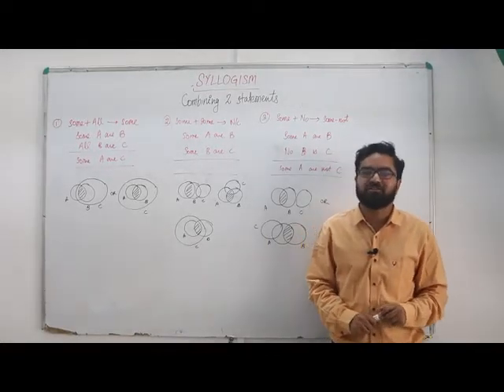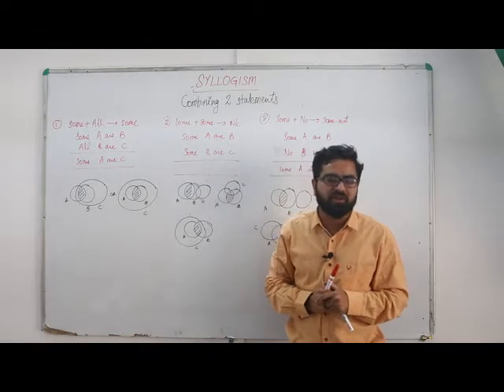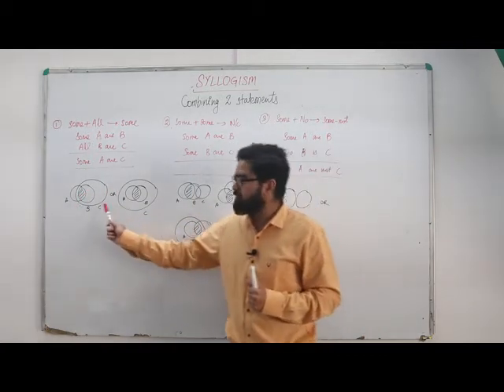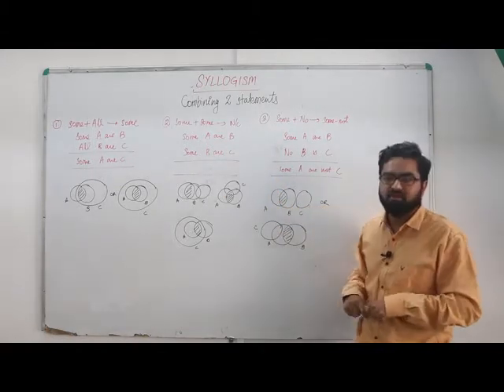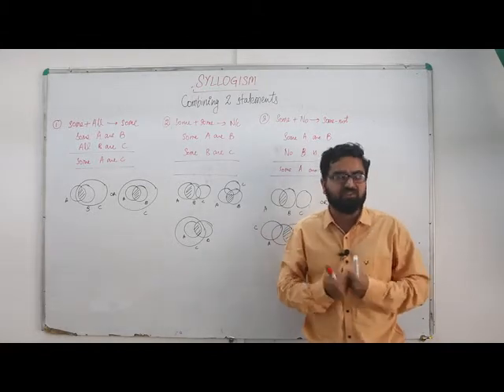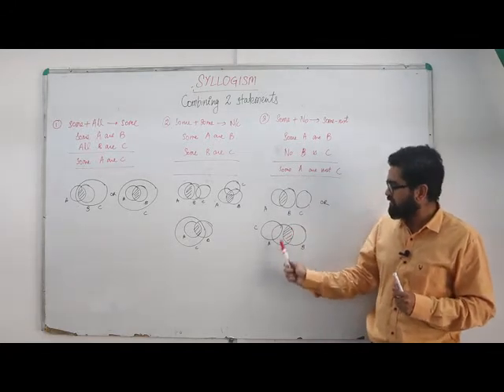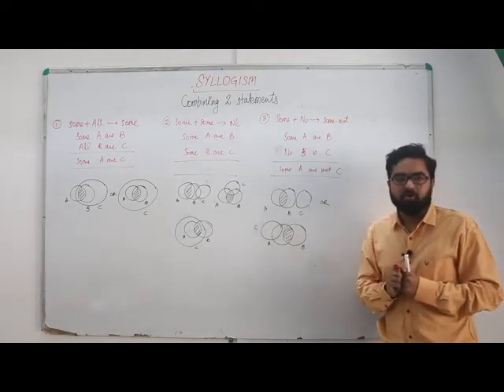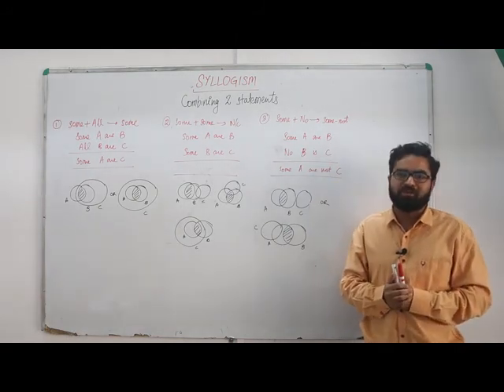Syllogism- Using Rules to Combine 2 statements Part 2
Happy learning!